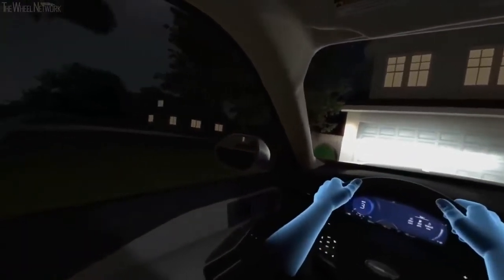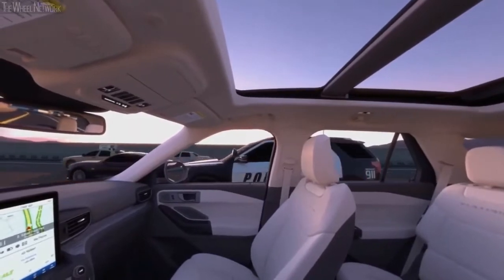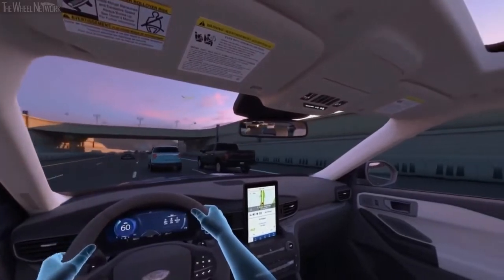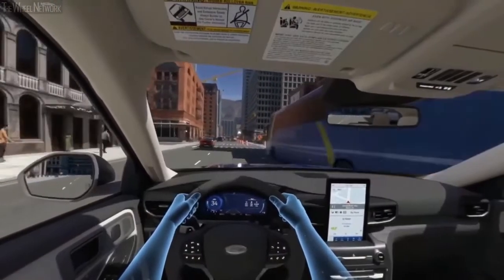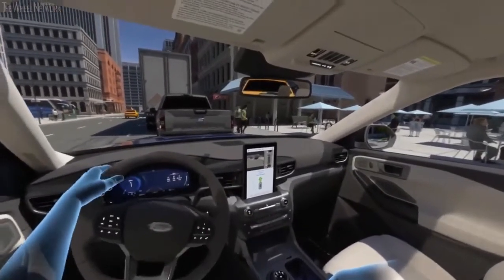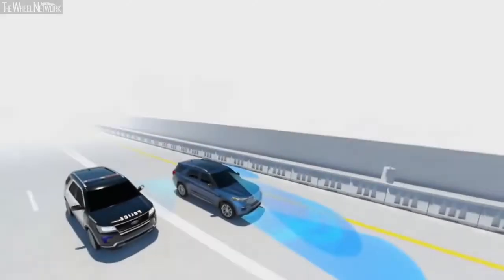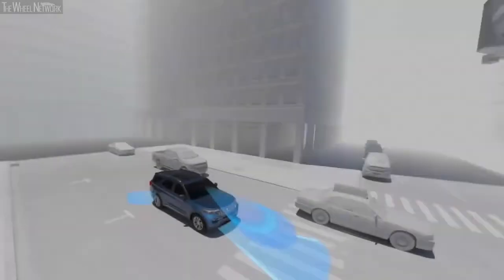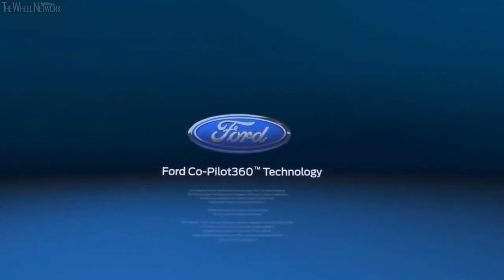2020 Ford Explorer những công nghệ tối tân trên chiếc SUV được yêu thích hàng đầu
Chiếc SUV với 3 hàng ghế rộng rãi, ngoại hình và nội thất lịch sự, đậm chất nam tính, được trang bị thêm những tính năng công nghệ hỗ trợ lái xe tối tân như thế này quả là đáng để chờ đợi. Có thể cuối năm nay Ford Explorer 2020 sẽ được bán ở Việt Nam.
Hãy cùng Bảo Hà Auto thưởng lãm các bác nhé!
Bảo Hà Auto - Chuyên gia nội thất ô tô